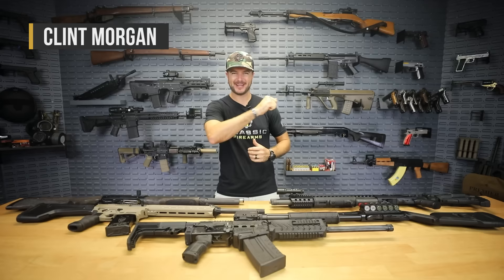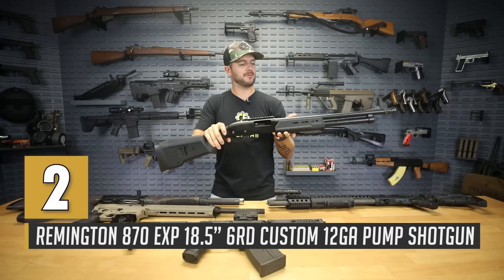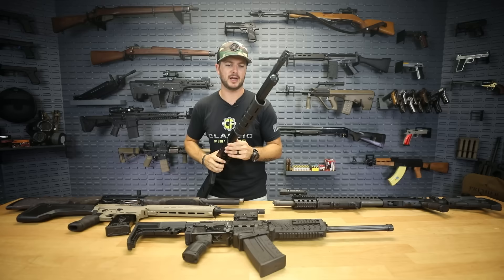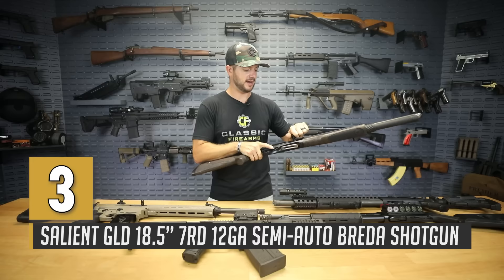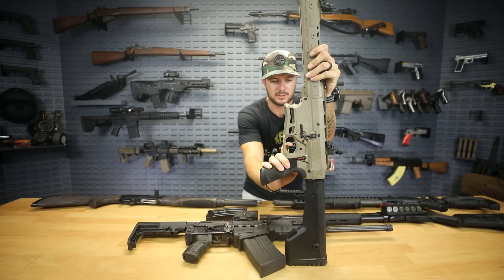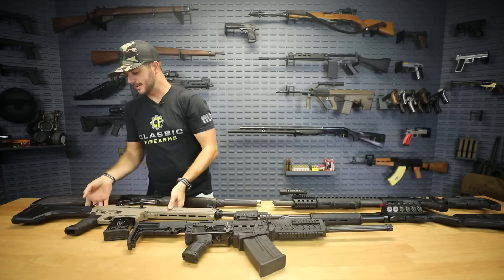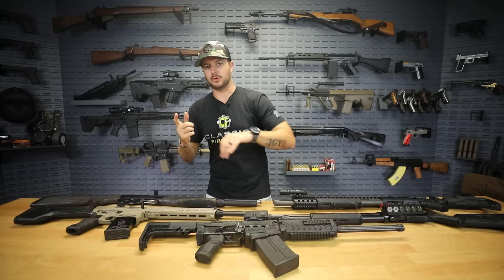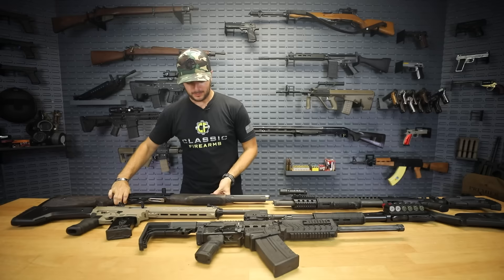Top 5 Do All Shotguns